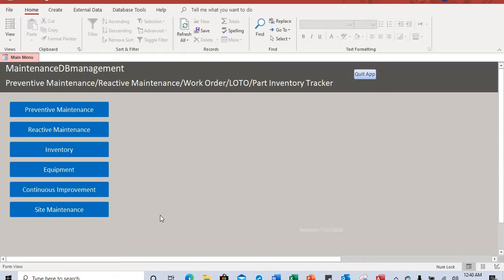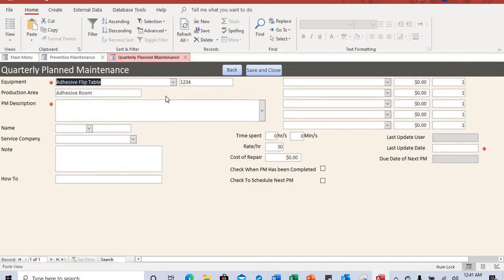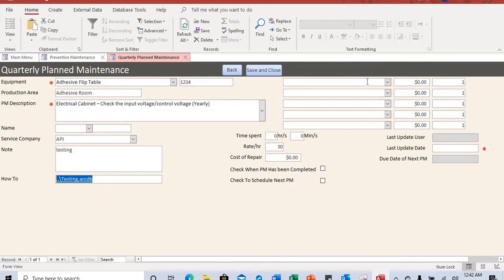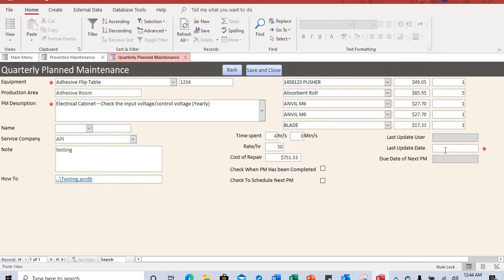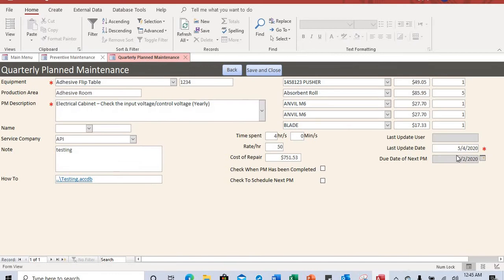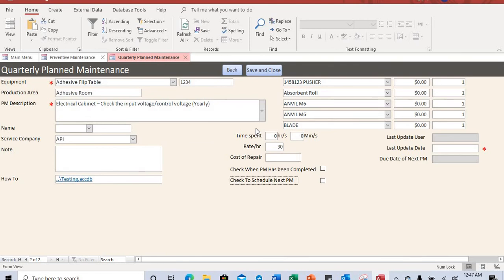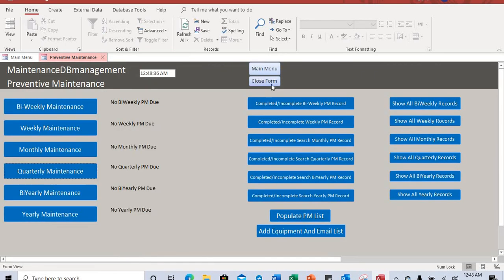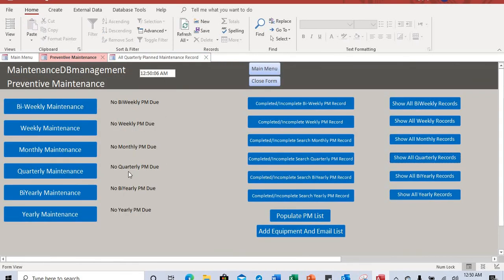How to Schedule Quarterly Equipment Preventive Maintenance using Microsoft Access Database Ep 4